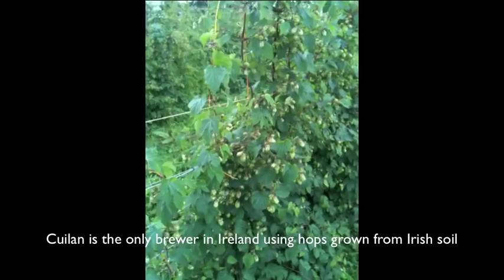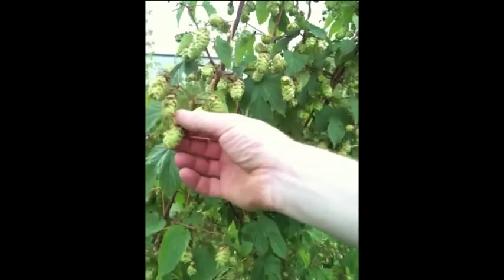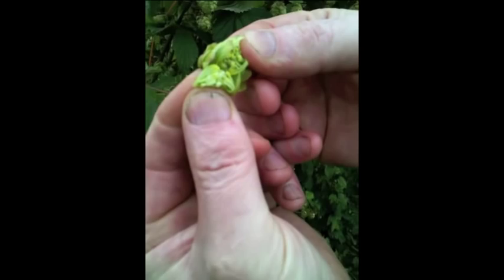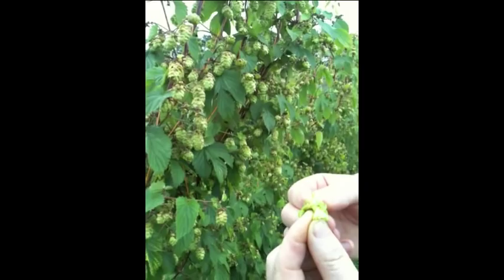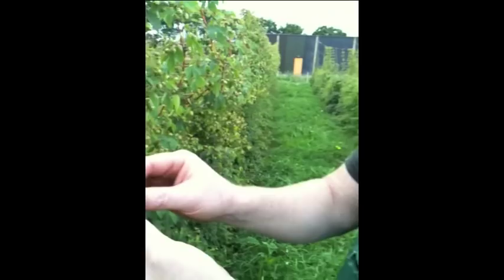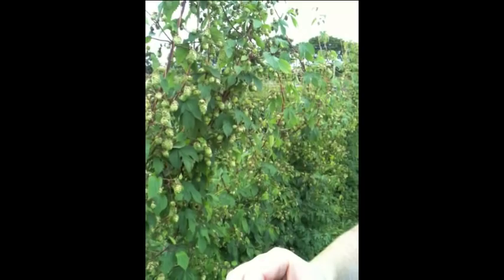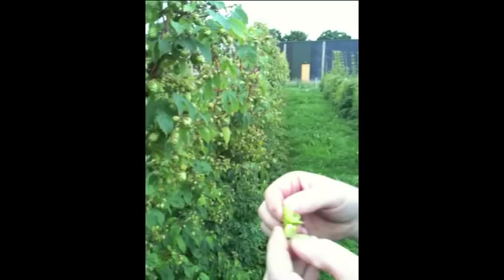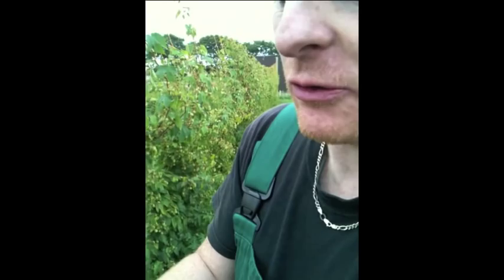Home Grown: Hops in Tipperary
Ella McSweeney asks Cuilan Loughnane about his 400 hop plants.